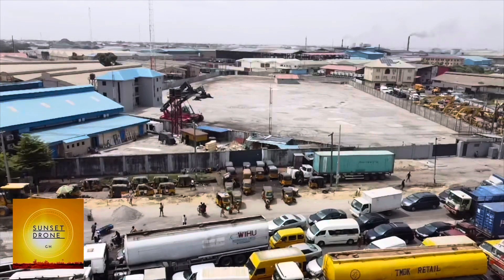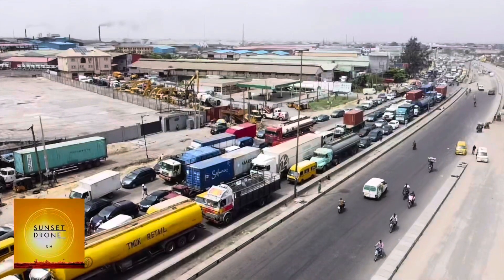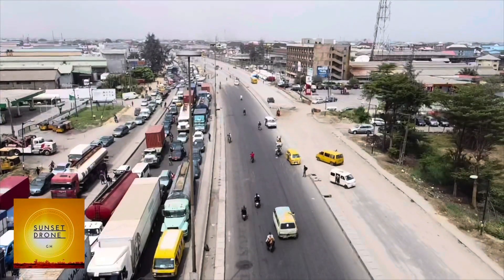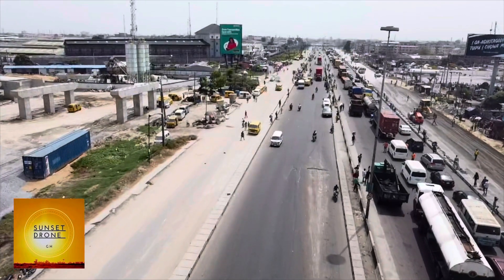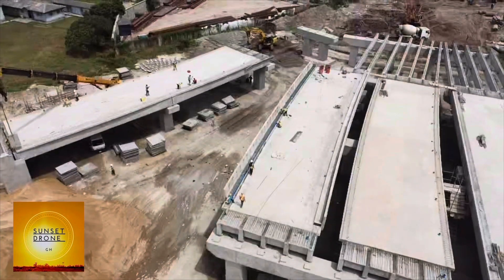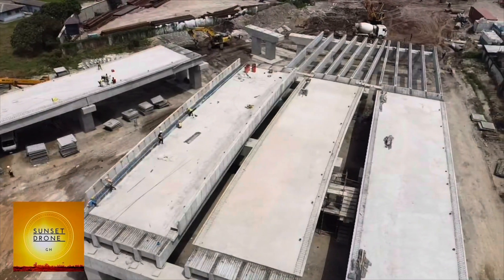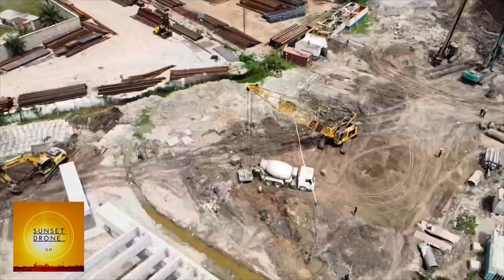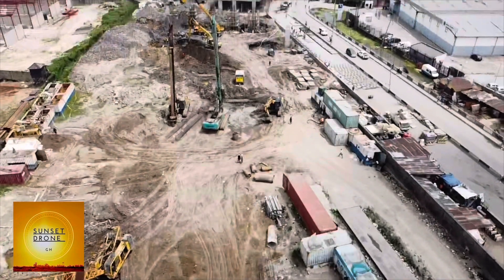Construction of Alaba Interchange Bridge linking Lagos-Badagry Expressway to Apapa-Oshodi Expressway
Today we are coming to you from the Alaba Interchange Bridge linking the Lagos-Badagry Expressway to the Apapa-Oshodi Expressway.

About 400 metres of the project has already been completed while part of the bridge on the Lagos-Badagry Expressway is being extended by 600 metres.
Heavy duty concrete pumps were seen transferring concrete into various formworks on about 600 metres stretch being constructed from the completed portion to link Apapa-Oshodi Expressway.
Formworks are wooden frames that work like buckets or casings where freshly mixed concrete is stored in different shapes before it solidifies to become a permanent structure.
As you can see from the videos most of it has dried and is even almost a complete work now.

Mr Rotimi Thomas, Permanent Secretary, Office of Infrastructure, Lagos State Ministry of Works and Infrastructure, told newsmen that work on the Alaba Interchange Bridge included casting of three spans Girder Beams.

adding that the construction would bring the project to “Second Rainbow’’ Bus stop area on the Apapa-Oshodi Expressway.
“It is going to flyover the Apapa-Oshodi Expressway; for this segment we are 50 per cent into it,’’ he said.

The purpose of the interchange bridge is to carry traffic from the Toll Lanes on both sides of Lagos-Badagry Expressway and connect them to Service Lanes and other inner roads.

📸 SunsetDroneGh
SUNSETDRONEGH©️